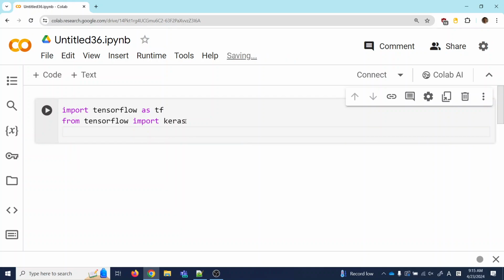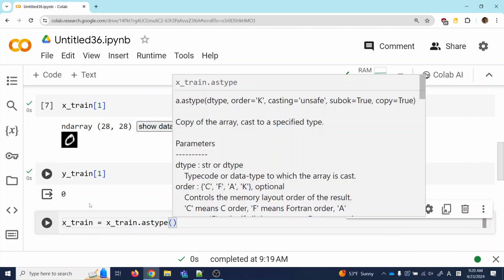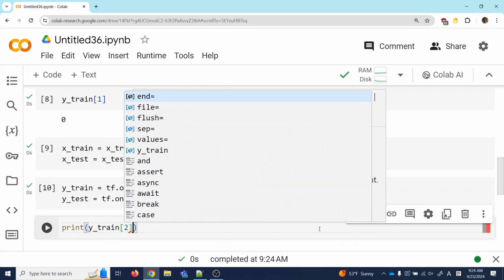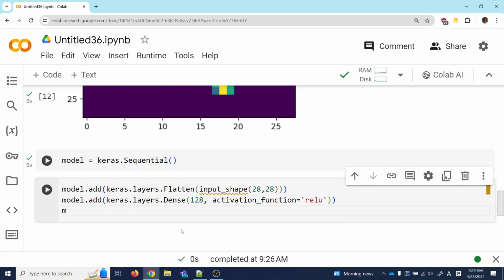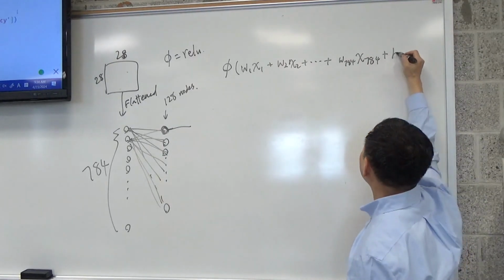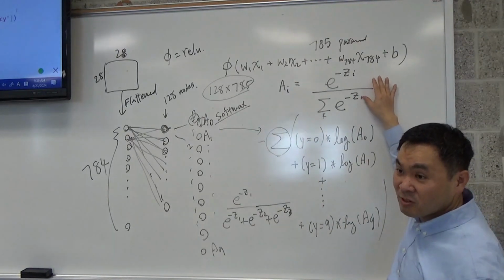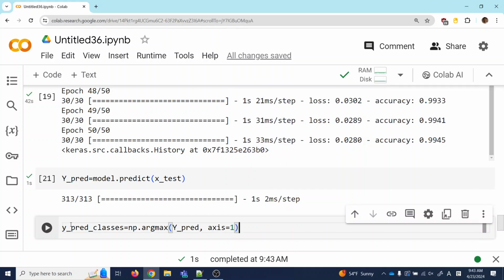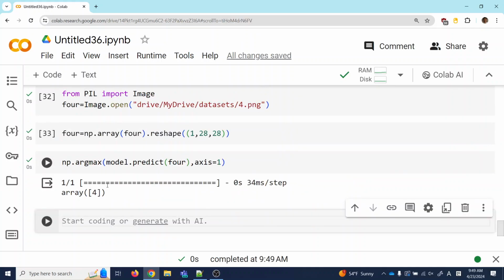Tensorflow (Keras) recognizing handwritten digits with MNIST data